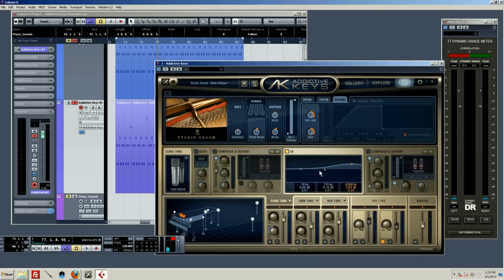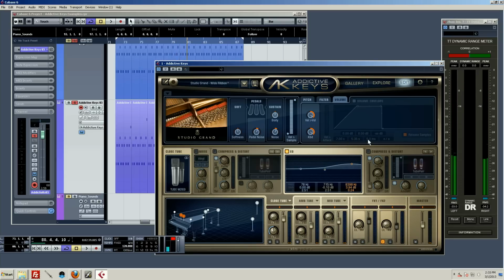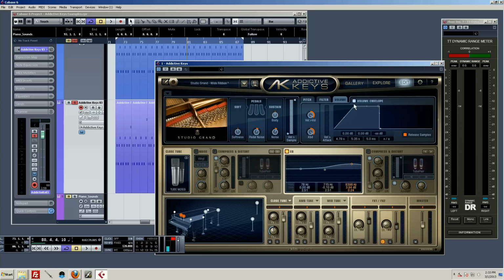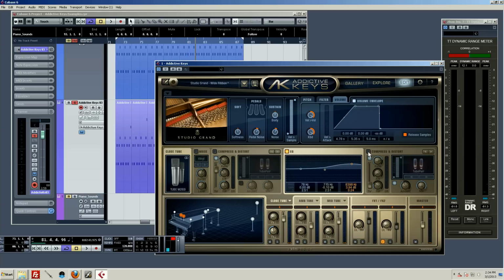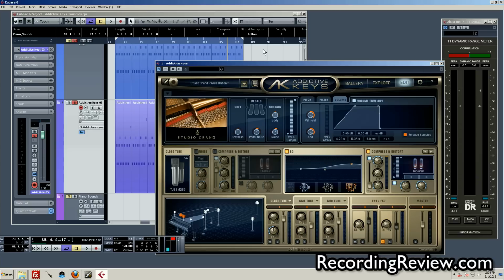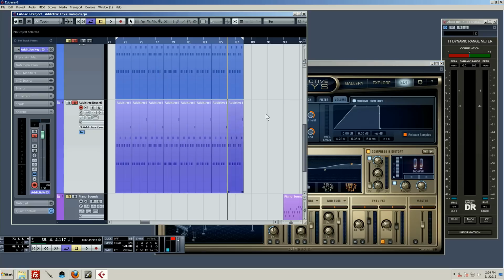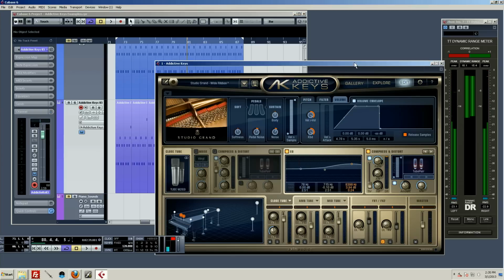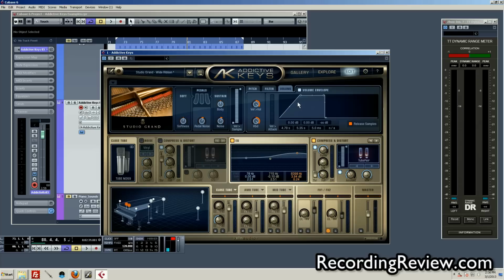Addictive Keys Volume Envelope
A quick demonstration of how the volume envelope within Addictive Keys can be used as a powerful sound design tool.